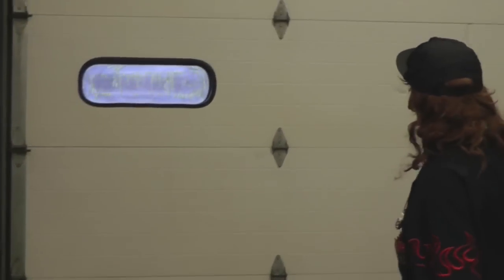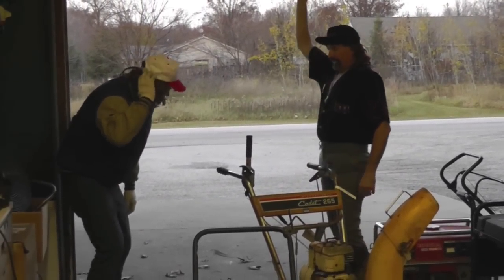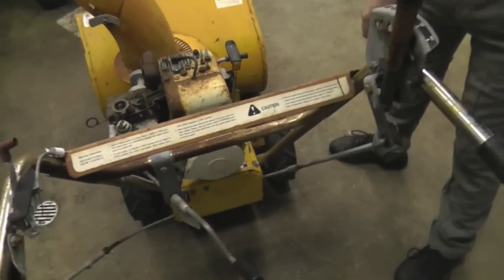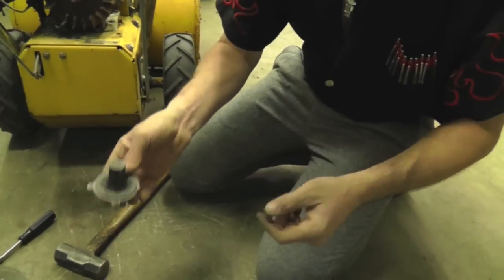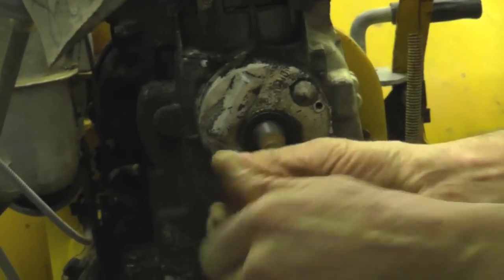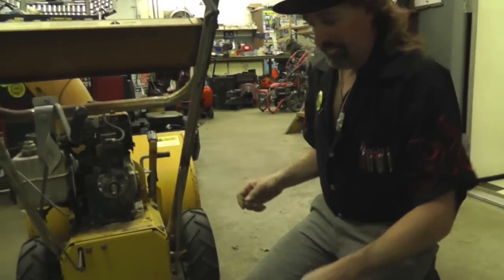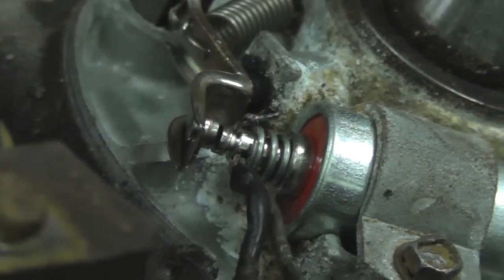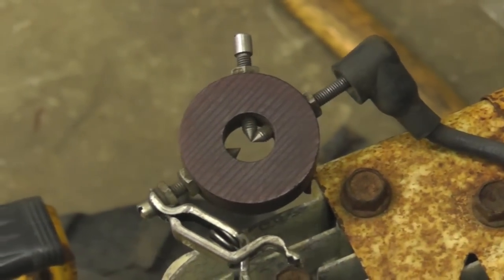How To Replace Points and Condenser on Briggs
In "The Smithsonian's Snowblower", Taryl shows you how to replace the Points and Condenser on an old man's old Briggs and Stratton engine. And There's Your Dinner!!